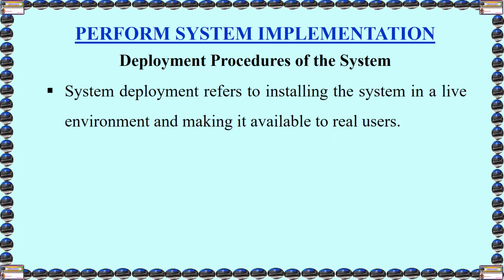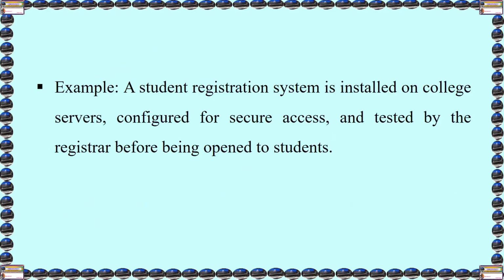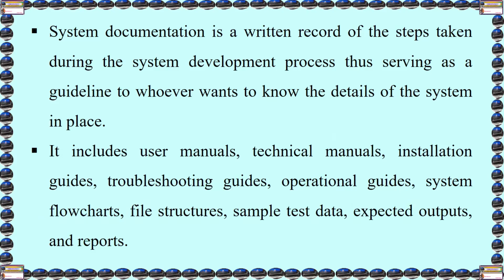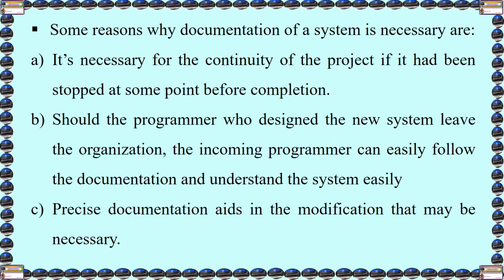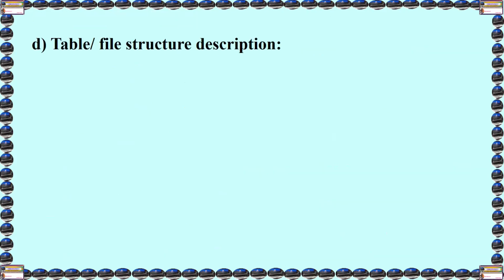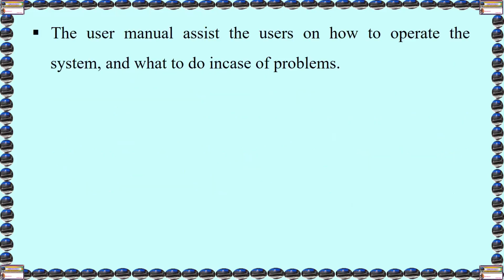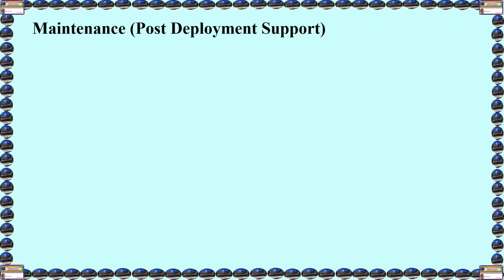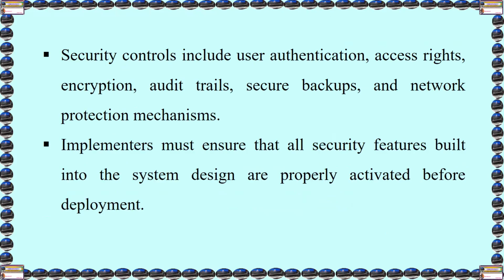Deployment Procedures of the System in System Analysis and Design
This video on Deployment Procedures of the System in System Analysis and Design for the  topic PERFORM SYSTEM IMPLEMENTATION part 44 of 53, defines system deployment, explains the importance of system deployment, describes 4 activities involved in the procedure for system deployment, then outlines the set of steps taken to implement each of the system deployment activities in the deployment procedures.
Access the next video in the series by the title Revision on Perform System Implementation through this
The complete series is accessible from EMELISWAP ICT ( @emeliswapict ) YouTube Channel under the System analysis and Design playlist accessible through this